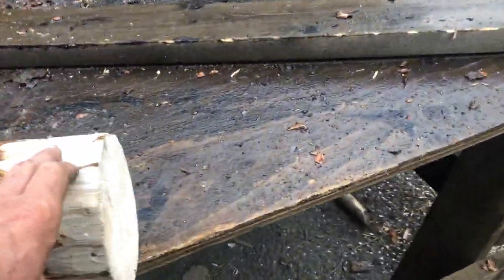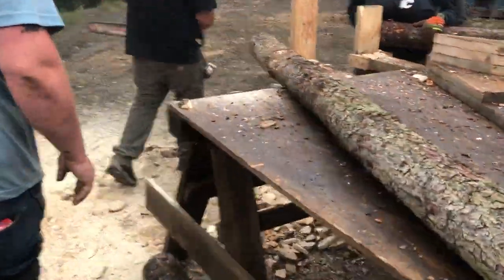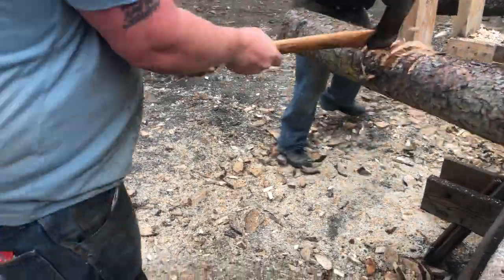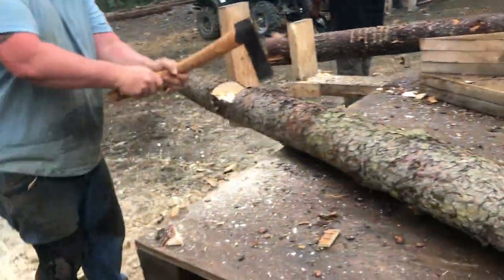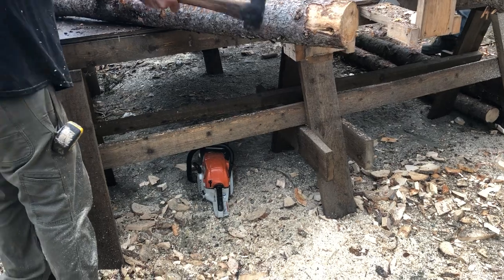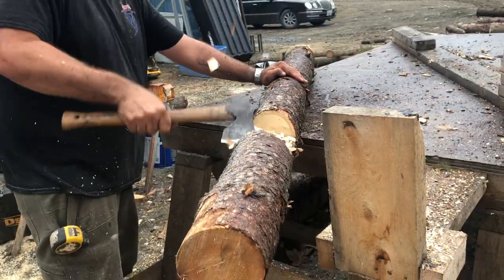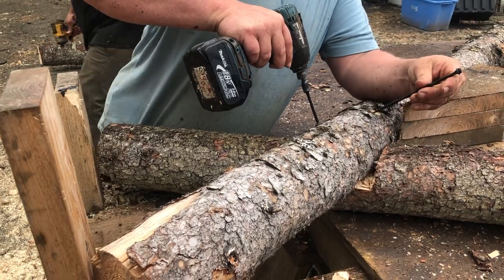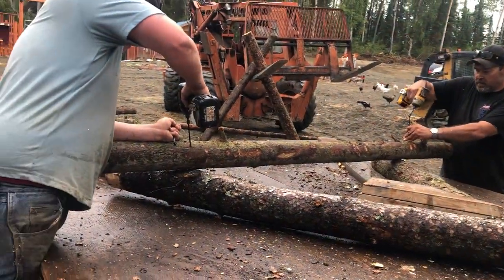How fast can a crew of 4 build a 7 buck for buck and rail fence for Alaska ranch?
5 minutes plus a little bit for scribing.  I'm thrilled- I want my cows out of jail.